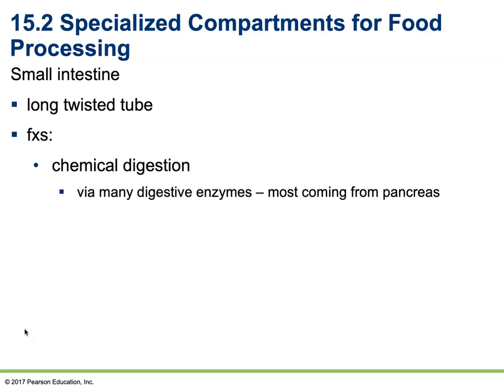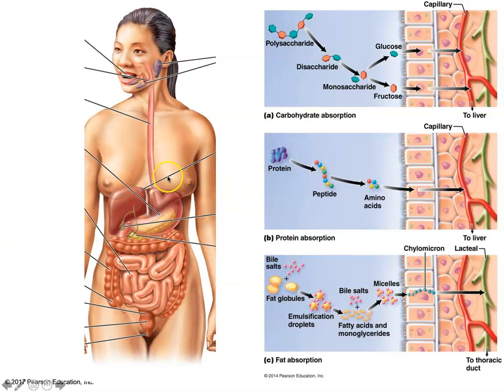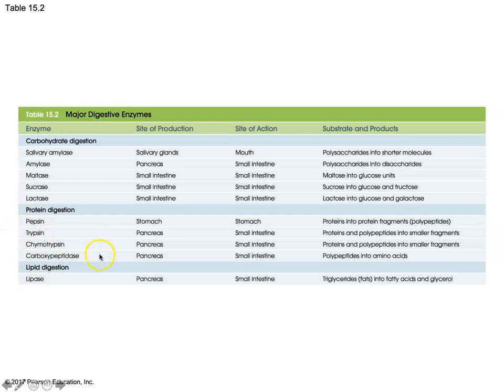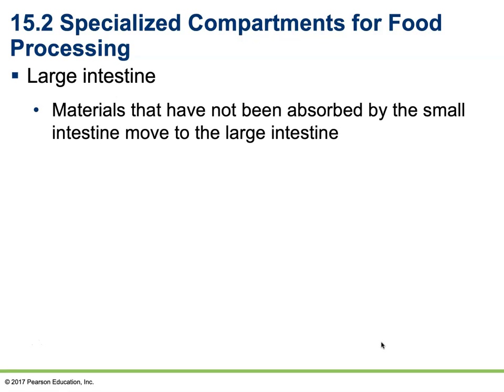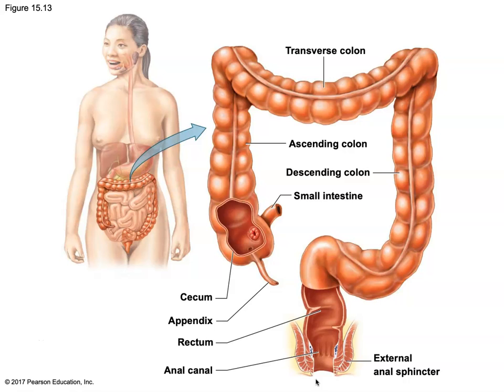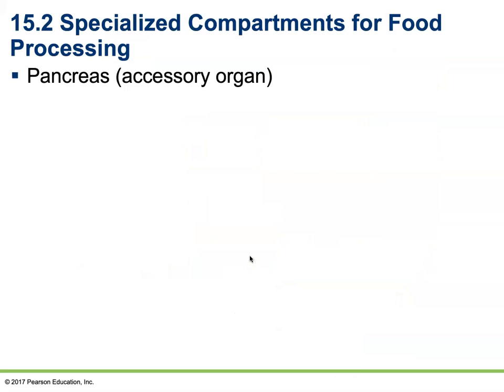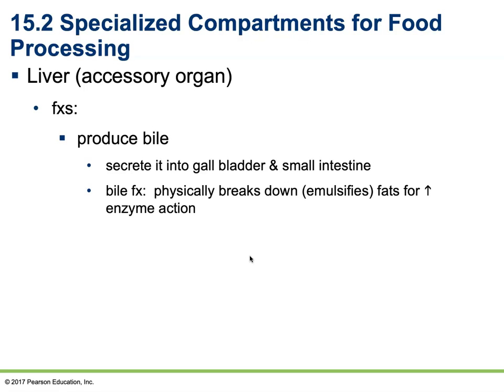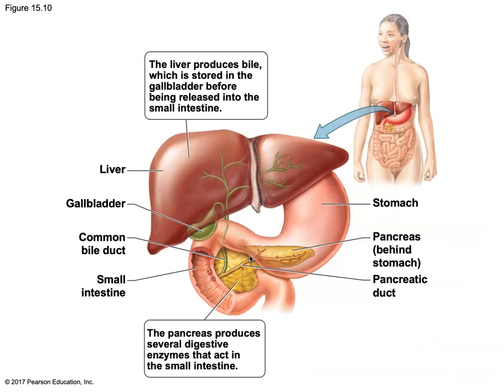15.2b Specialized Compartments for Food Processing